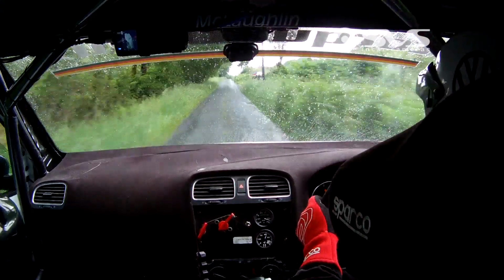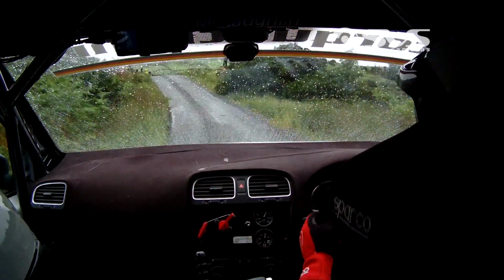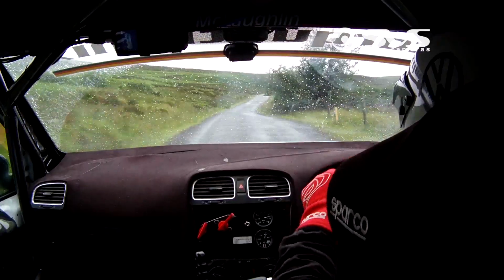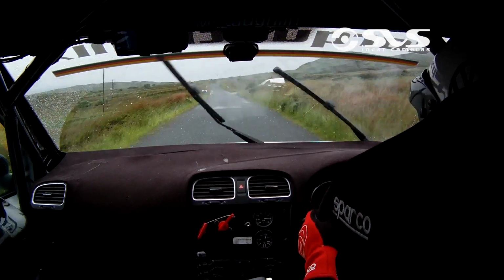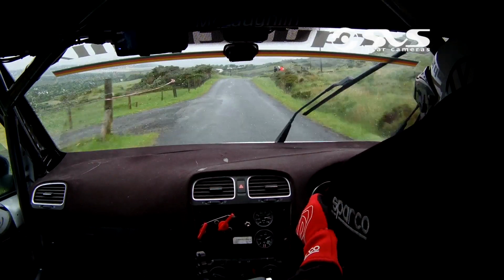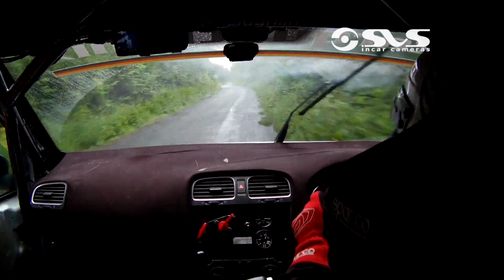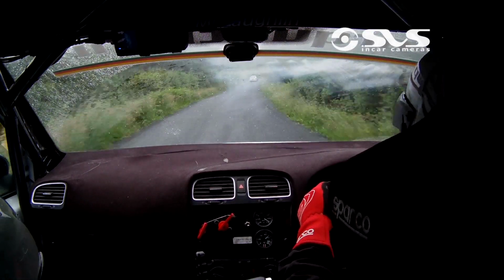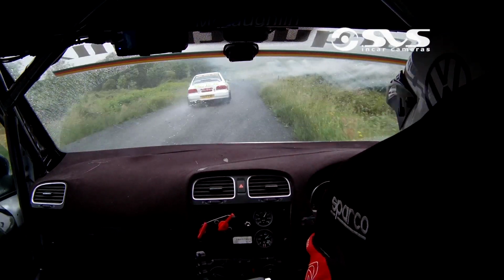2016 Donegal International Rally - Odhran McLaughlin & Kieran Burke - Stage 15 High Glen 1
SVS Incar Camera Footage of Odhran McLaughlin & Kieran Burke in their Ford Escort Mk2.
Upload Requested By: Kieran Burke.

This is Stage 15 High Glen 1 of the 2016 Joule Donegal International Rally.